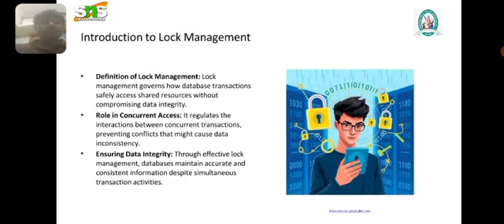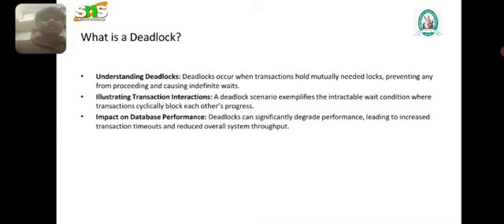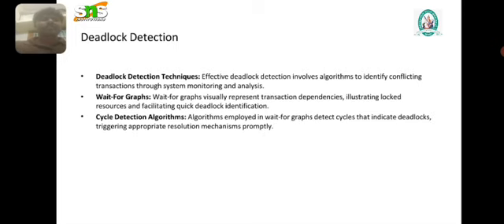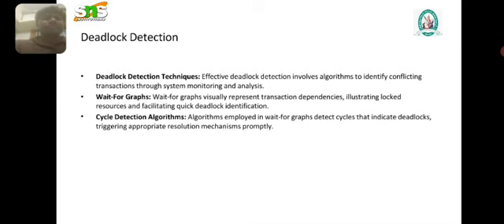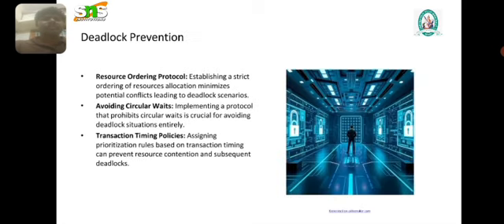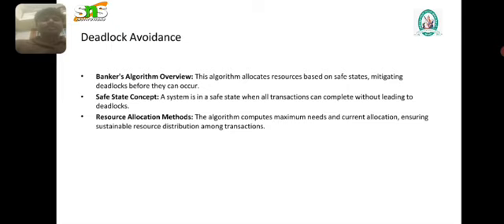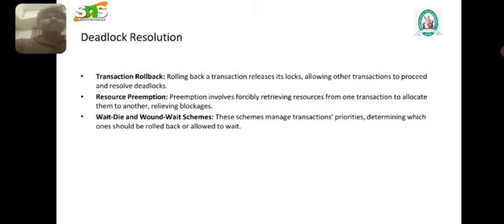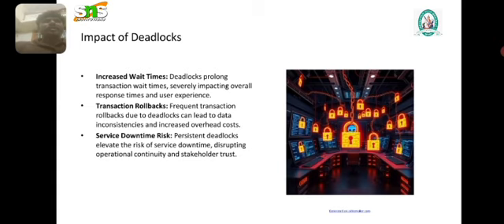Mastering Lock Management|Advanced RDBMS|SNS Institutions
Lock management is one of the factors that affect application performance. Review this section for details about lock management considerations that can help you to maximize the performance of database applications.

Lock escalation
Lock escalation is the process of converting many fine-grain locks to fewer coarse-grain locks, which reduces memory overhead at the cost of decreasing concurrency.

Locks and concurrency control
To provide concurrency control and prevent uncontrolled data access, the database manager places locks on buffer pools, tables, data partitions, table blocks, or table rows.

Lock granularity
If one application holds a lock on a database object, another application might not be able to access that object. For this reason, row-level locks, which minimize the amount of data that is locked and therefore inaccessible, are better for maximum concurrency than block-level, data partition-level, or table-level locks.

Lock attributes
Database manager locks have several basic attributes.

Factors that affect locking
Several factors affect the mode and granularity of database manager locks.

Lock type compatibility
Lock compatibility becomes an issue when one application holds a lock on an object and another application requests a lock on the same object. When the two lock modes are compatible, the request for a second lock on the object can be granted.